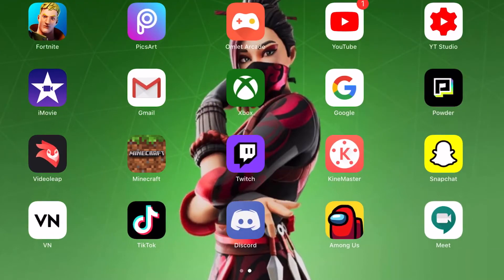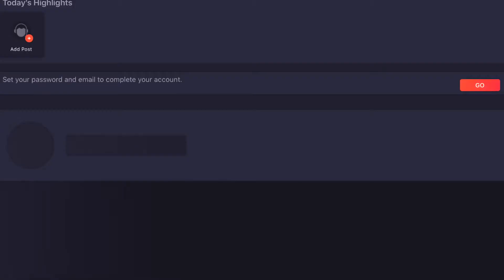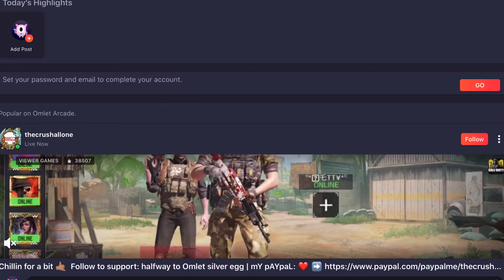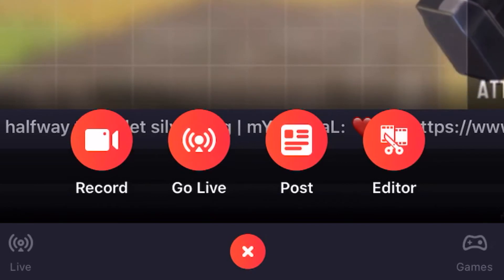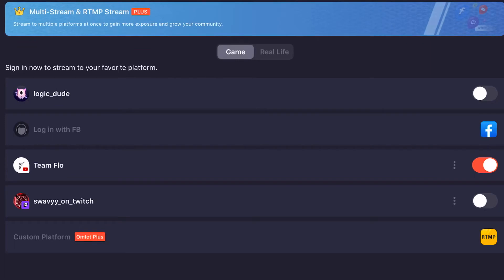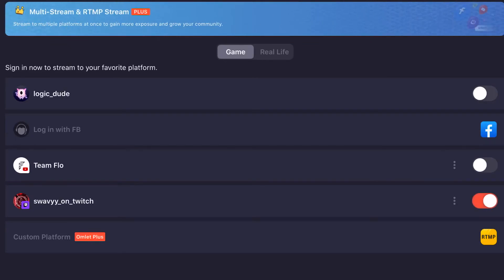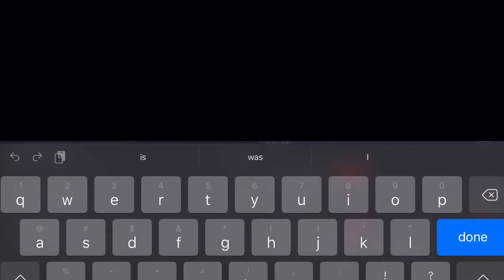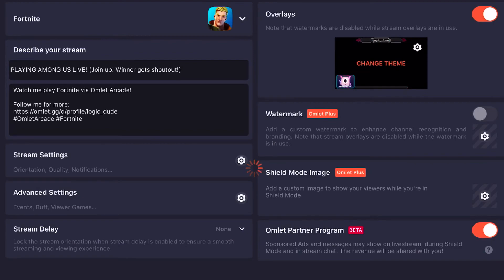HOW TO LIVE STREAM FROM MOBILE TO YOUTUBE!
If u read this far down I love you!